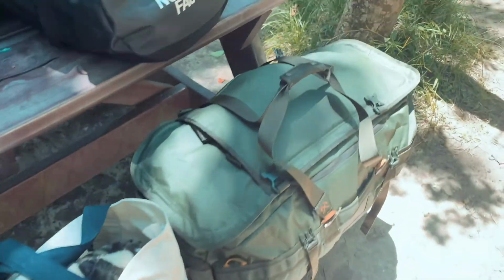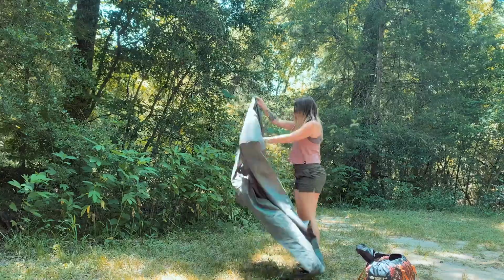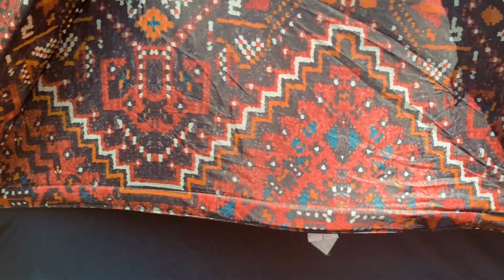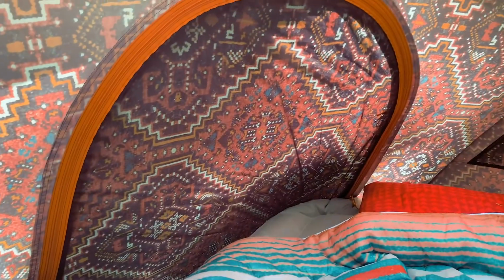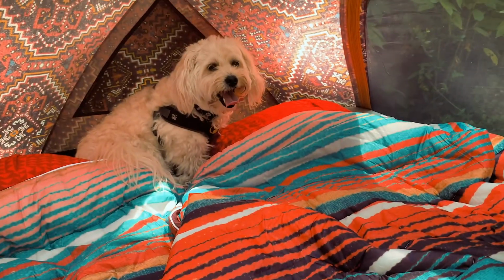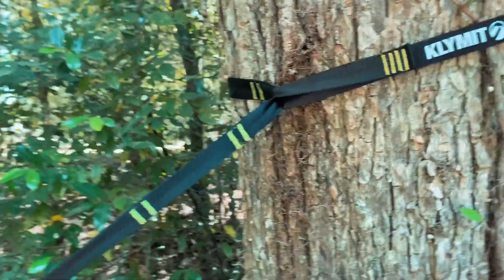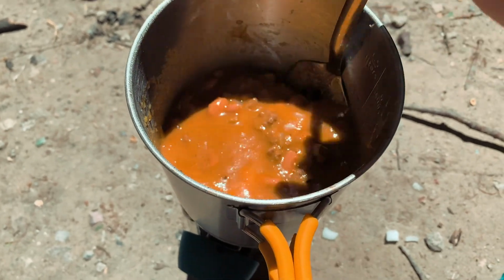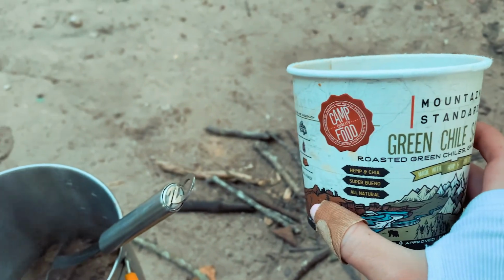Thousand Trails Lake Conroe | Car Camping | June 2020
Hey guys!
We went car camping at Thousand Trails Lake Conroe this weekend and got to try out some of our new gear. Follow me along as I set up camp and test out our new gear as well as cook some awesome vegan food.